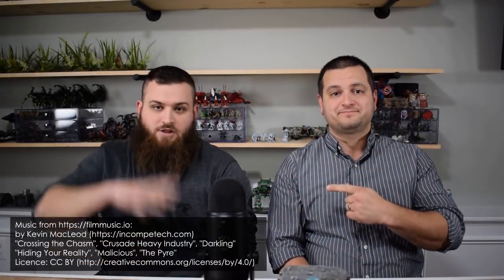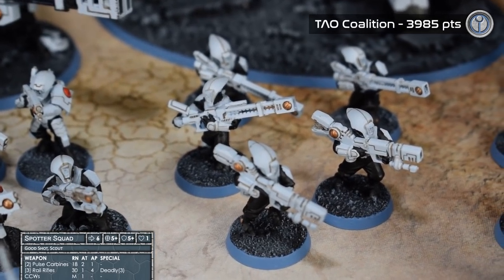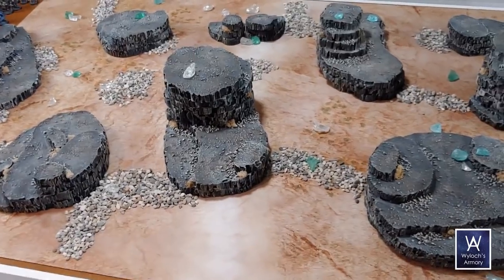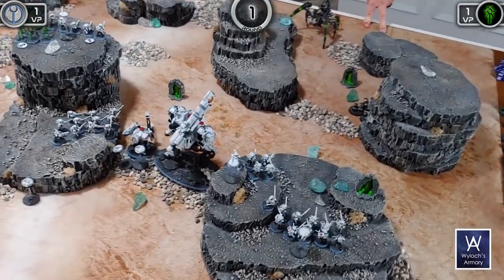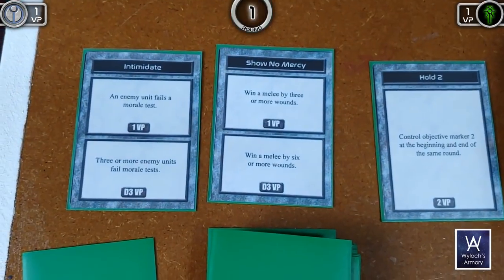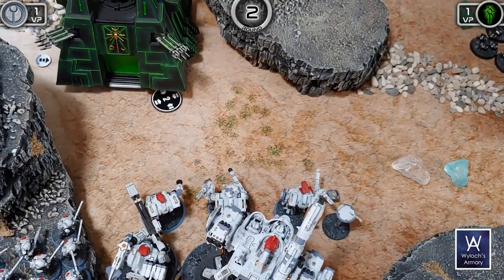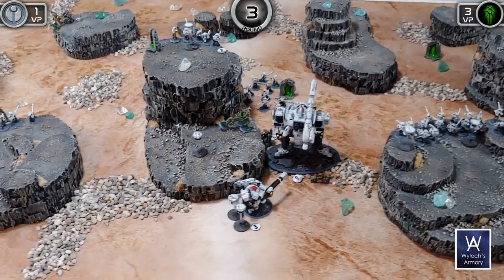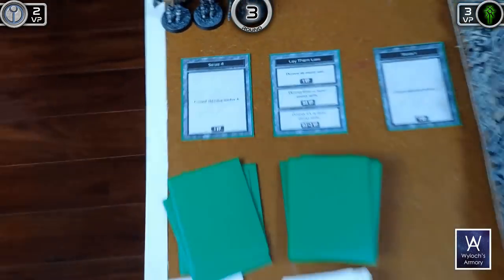One Page Rules Grimdark Future Battle Report (4000 pts) - TAO Coalition vs. Robot Legions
Models by Games Workshop - Tau and Necrons